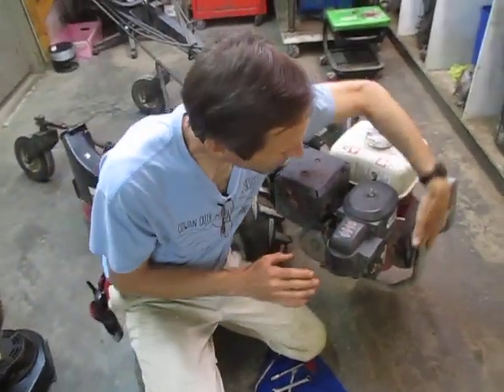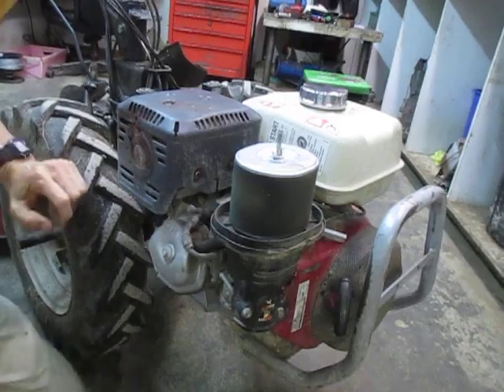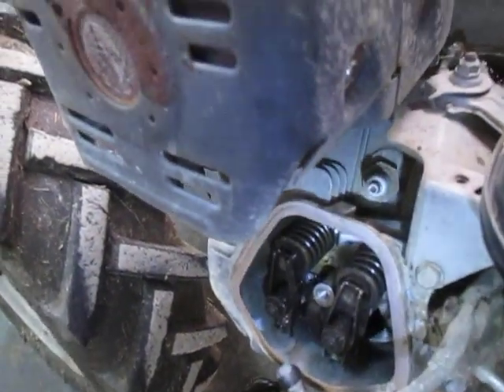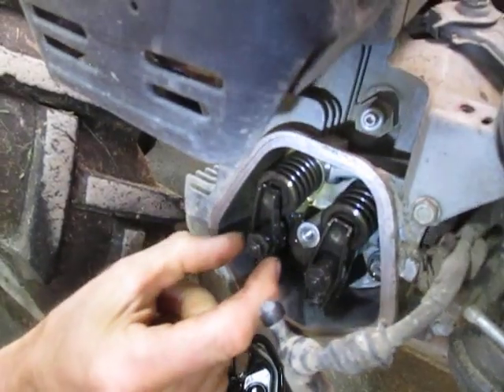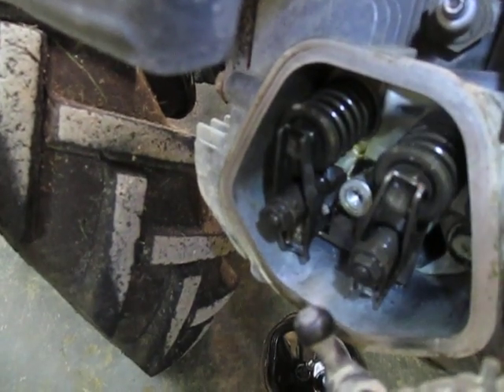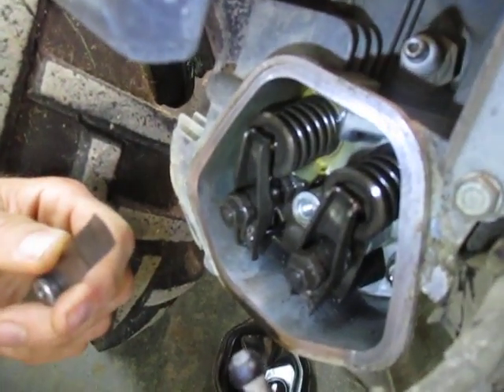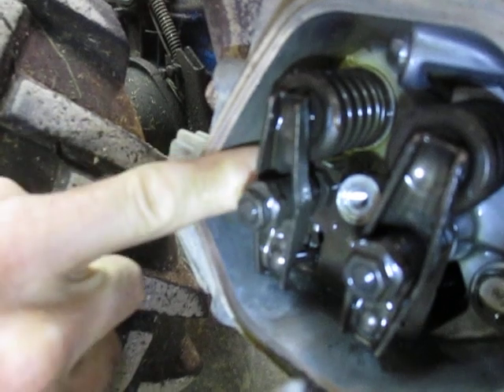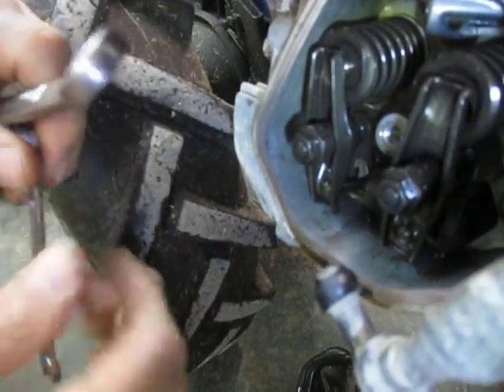Valve Adjustment for Honda GX Series Engines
This video covers the procedure for adjusting the rocker arm clearances for the valves on Honda GX series engines (this same basic procedure works for most overhead-valve small engines).  This is especially necessary when the engine starts "kicking back" the pull-starter rope...because when the valves get out of adjustment, the automatic compression release gets less effective.

TIMESTAMPS
00:00 Intro
02:32 Bumper Removal
03:18 Cover Removal & Prep
04:58 Valve Anatomy
05:38 Valves in Action
06:27 Adjustment Operation